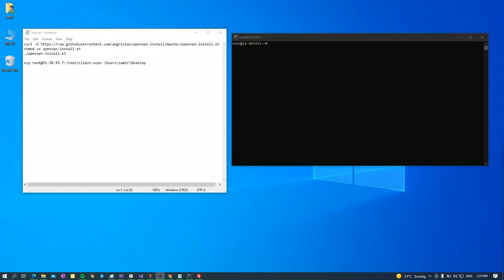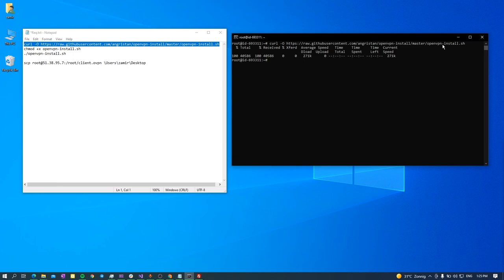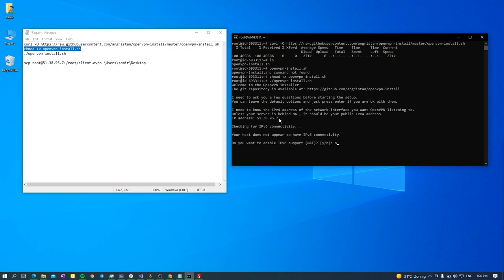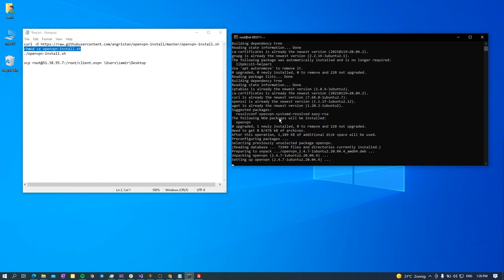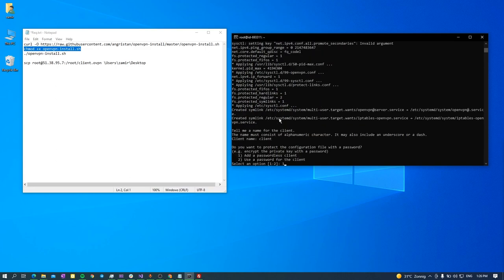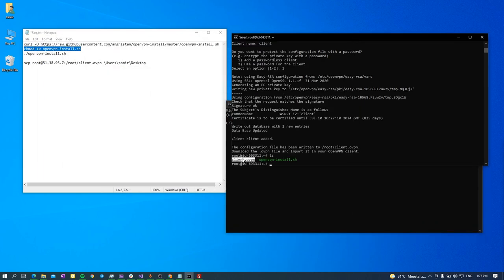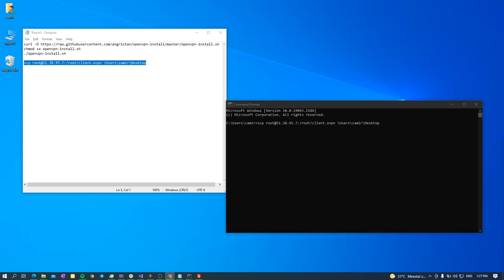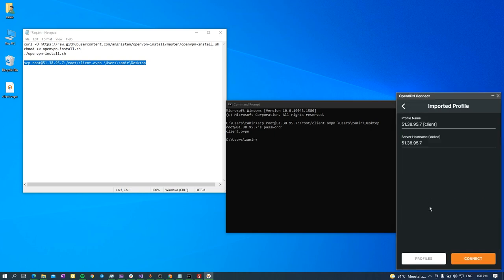OpenVPN Server Setup Ubuntu 20.04 Linux OS (2022)